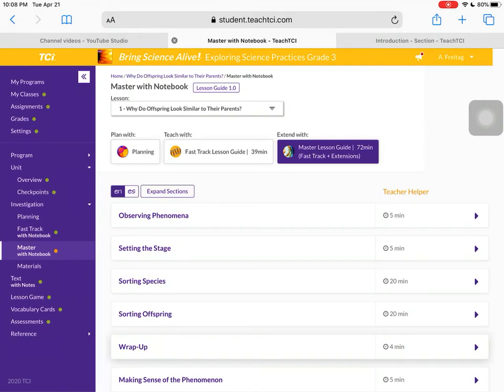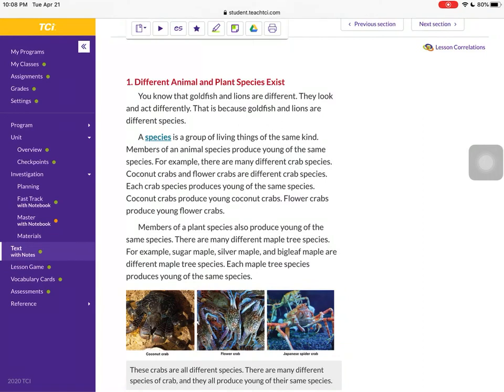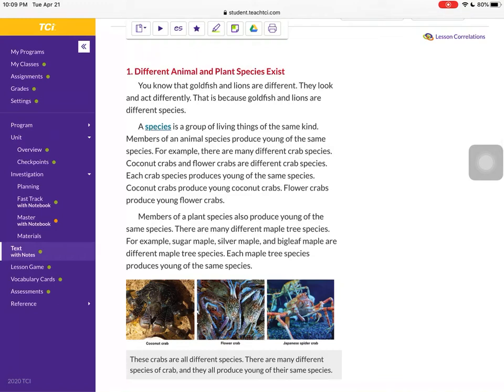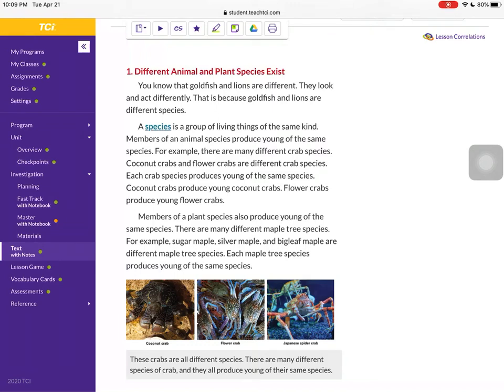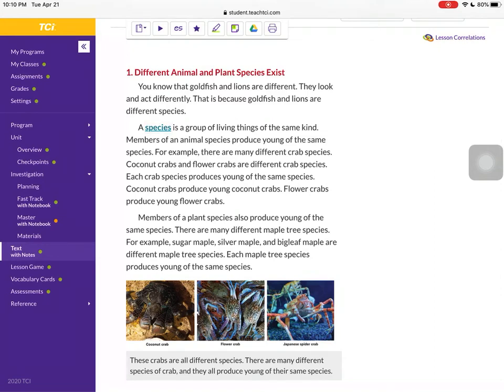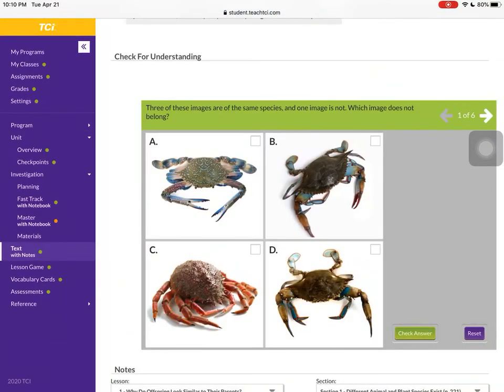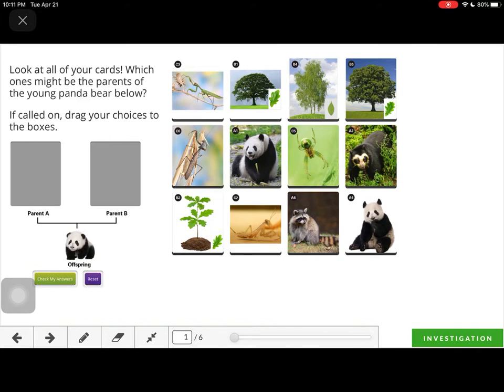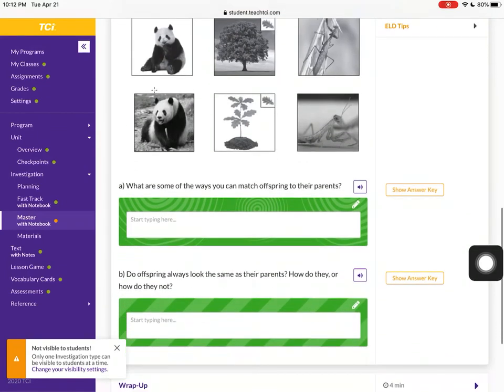TCI Science -unit 4 lesson 1-section 1